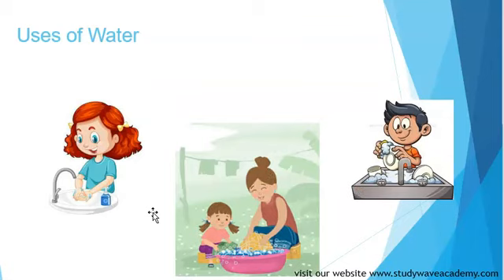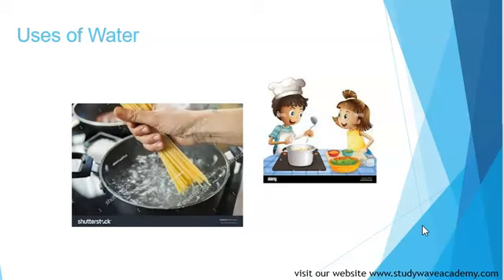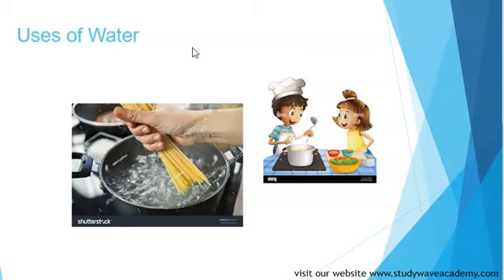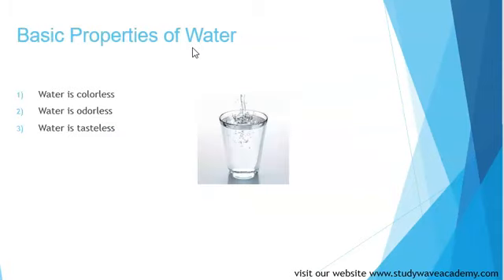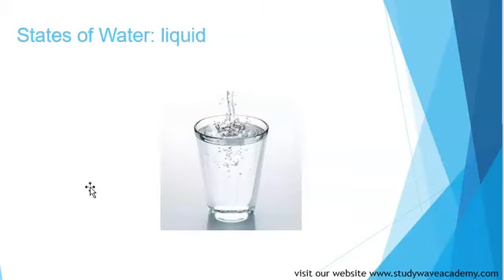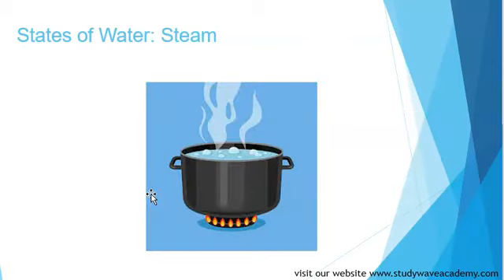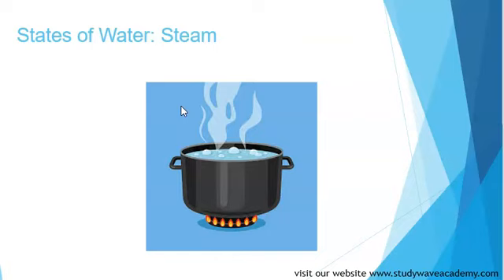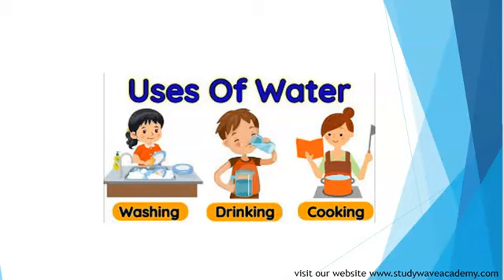The Wonderful World of Water: Exploring H2O for Kindergarten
In this fun and educational YouTube video, we dive into the fascinating world of water with our kindergarten friends! Join us as we learn all about the importance of water, its different forms, and how it affects our daily lives.

 Through engaging visuals, interactive activities, and simple explanations, we'll explore concepts like evaporation, condensation, and the water cycle. Get ready to make a splash and discover the wonders of water in this exciting adventure designed specifically for kindergarten learners.

 So grab your water bottles and let's dive in together